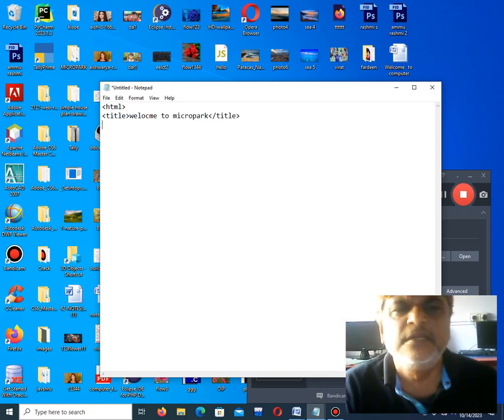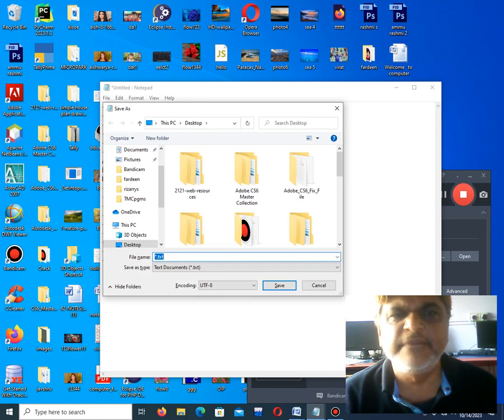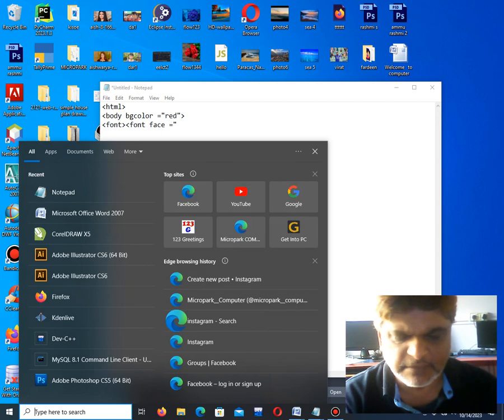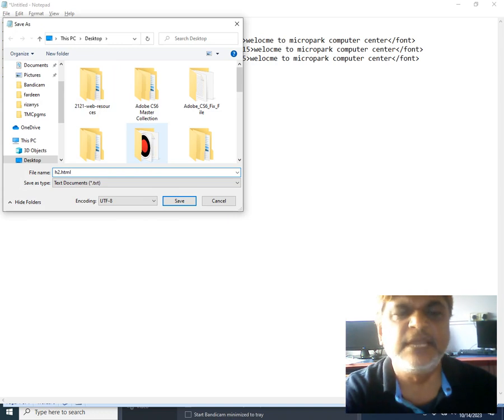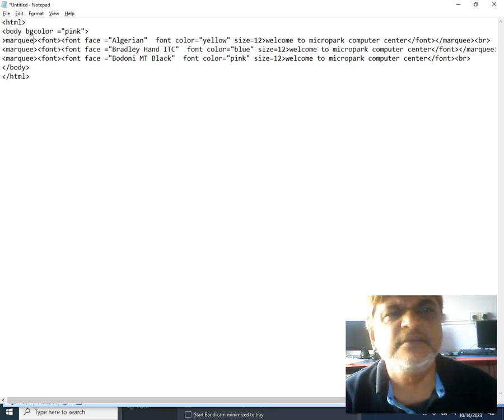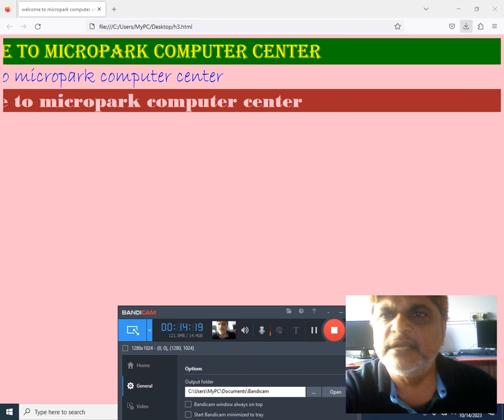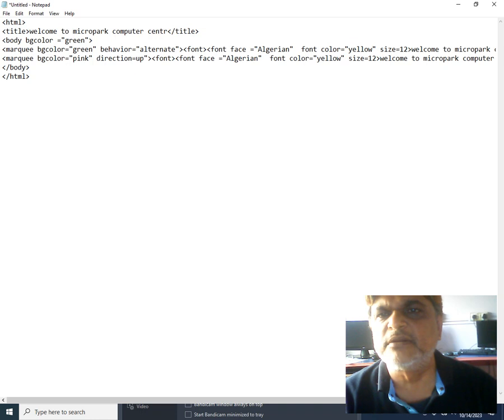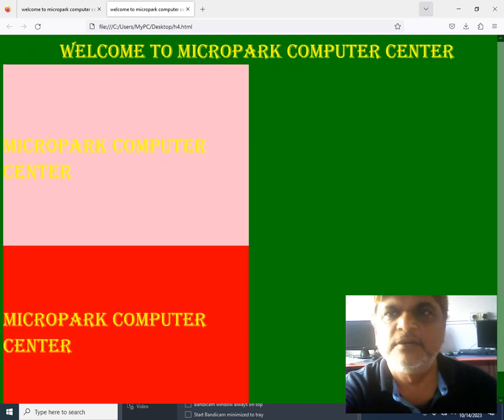html1(hyper text markup language)